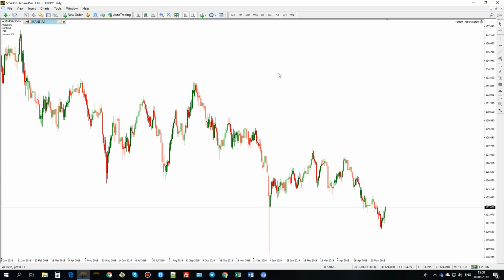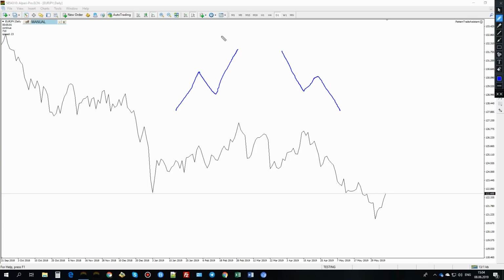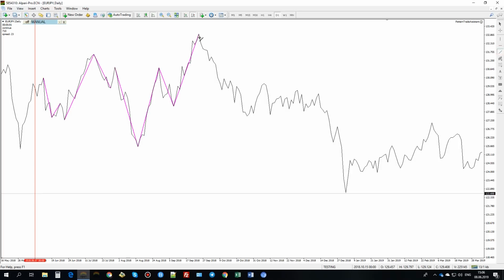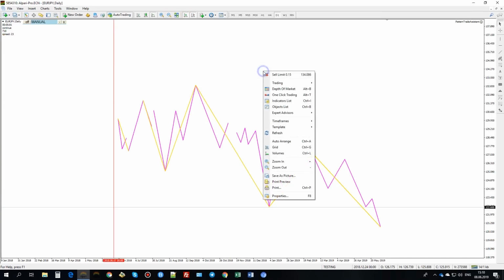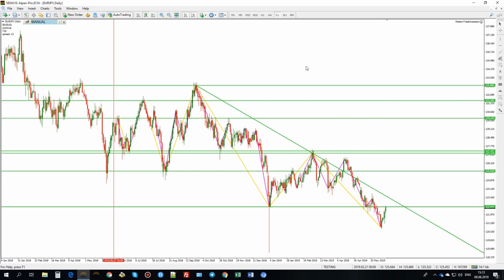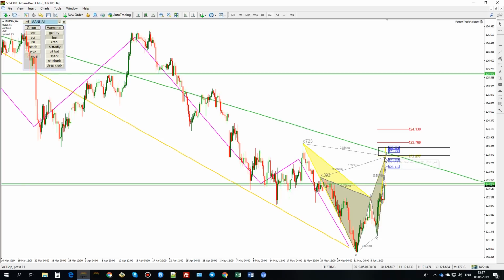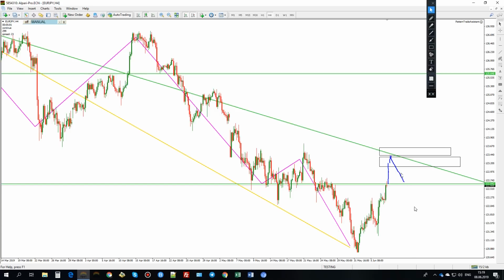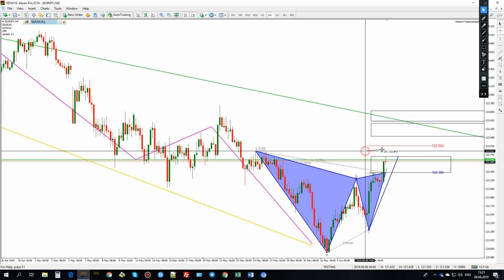EURJPY high probability setup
In this video I teach a simple way to identify key support/resistance levels and show you a high probability opportunity on EURJPY.